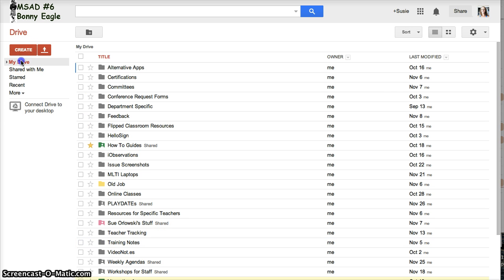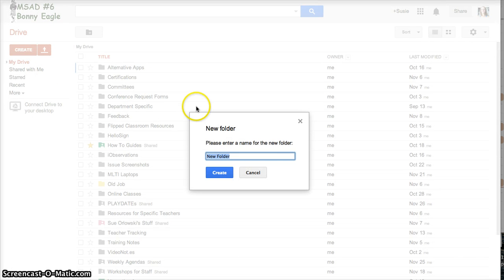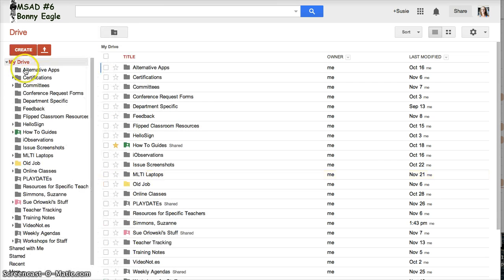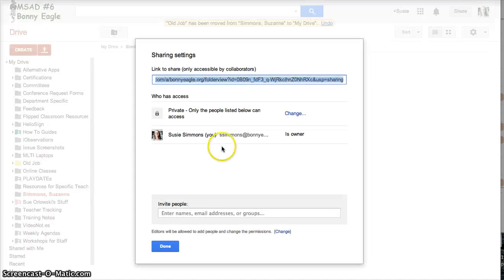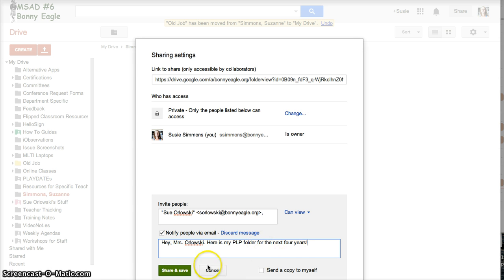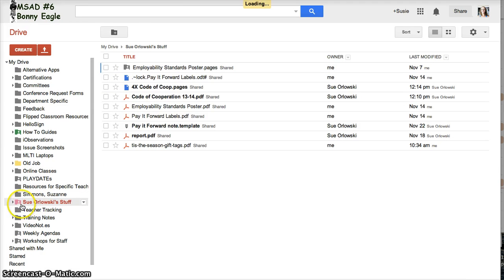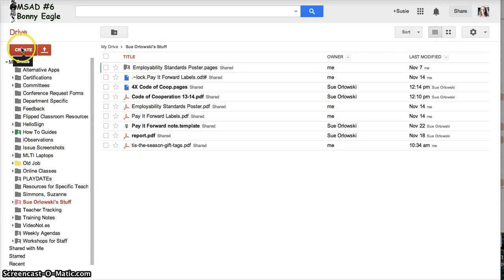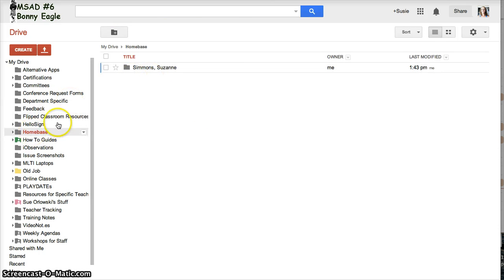PLP on Google Drive